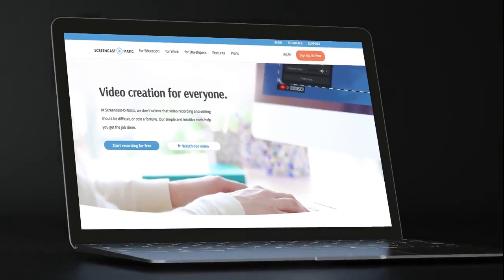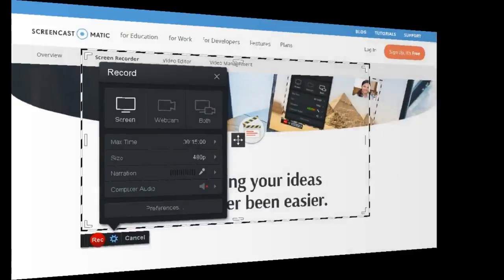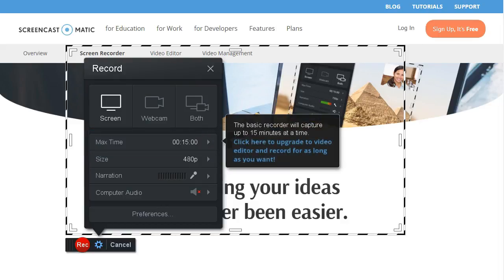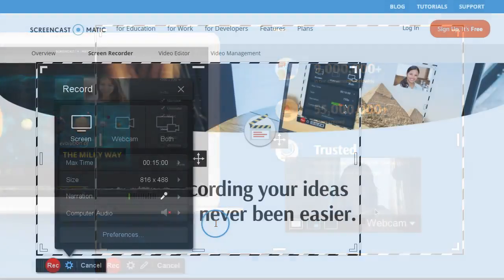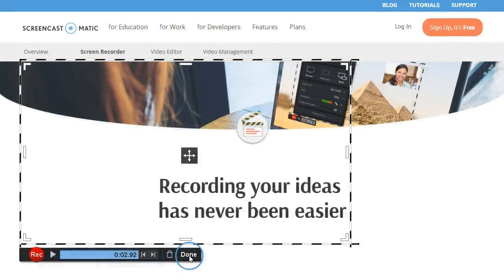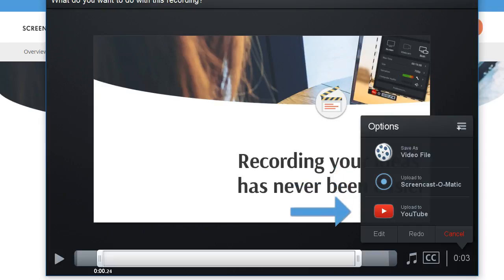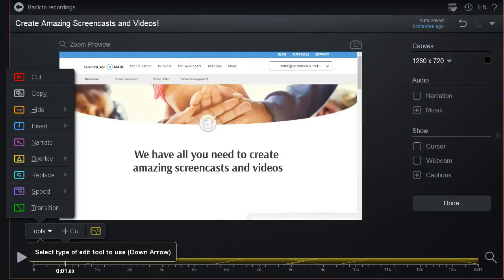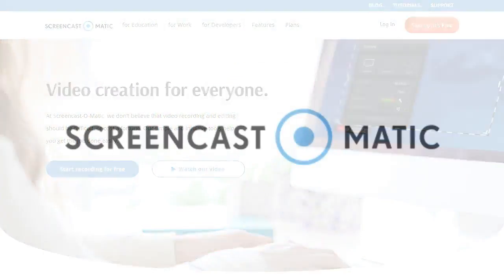Welcome to Screencast-O-Matic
Use ScreenPal’s free screen recorder to record your screencasts. Upgrade to Deluxe and access our intuitive video editor giving you the ability to add animations, text, video, and more!

From educators to YouTube bloggers, millions of people in 190+ countries use ScreenPal to create videos.

Record your screen, webcam, or import videos. Then, use our video editor to inspire and delight your audience.

Launch the screen recorder for free!

ScreenPal works across multiple devices.